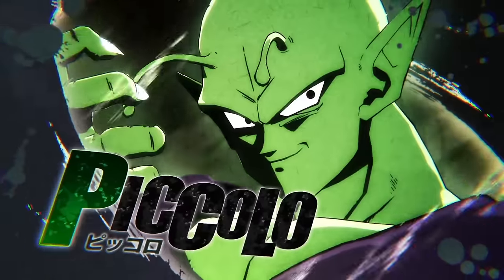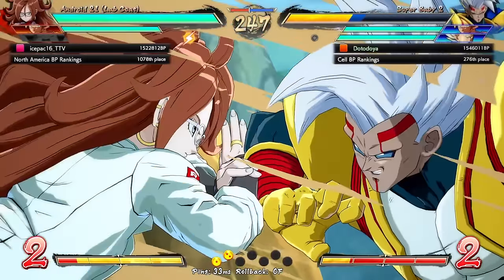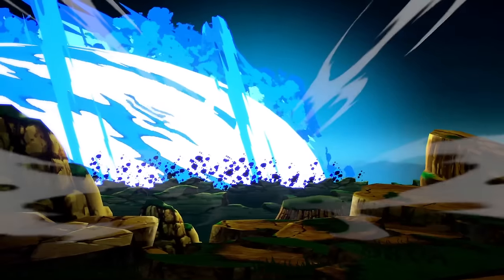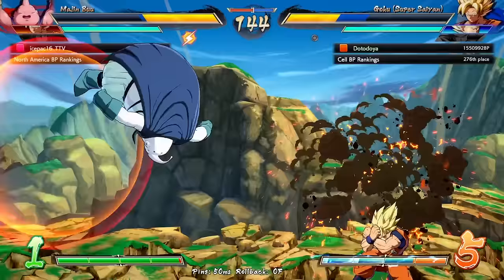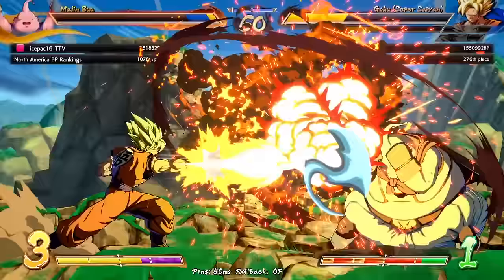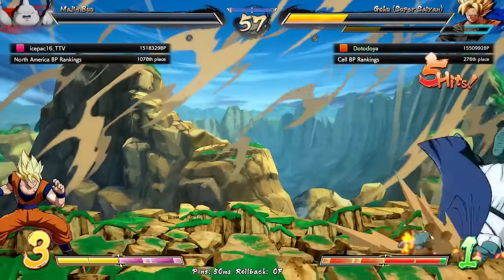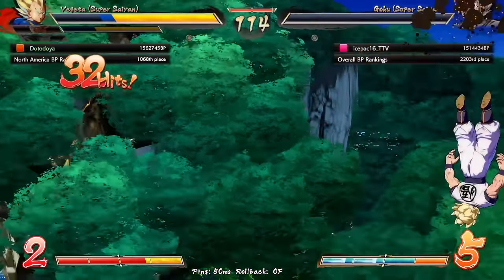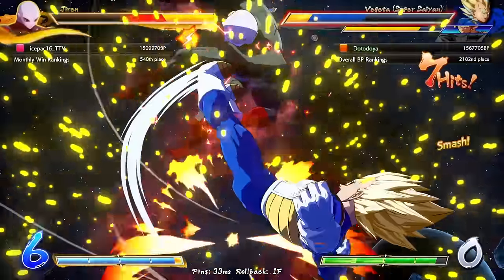This Character Should Terrify You...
If you play Dragonball Fighterz This character should terrify you everytime you see him online. Super Baby 2 is a combo fiend and dominates the neutral. In these high rank online matches for DBFZ I am going to start the learning process to become a demon with this character!